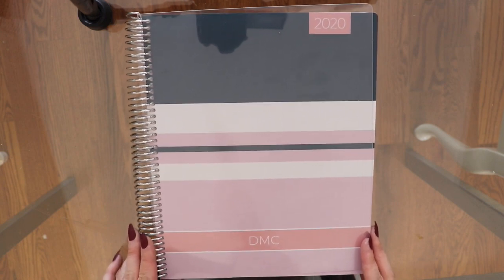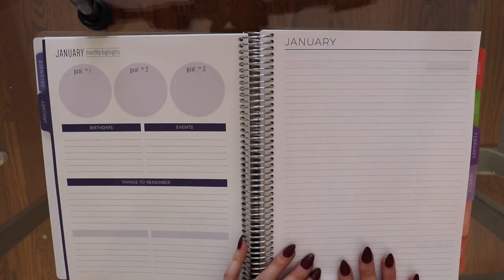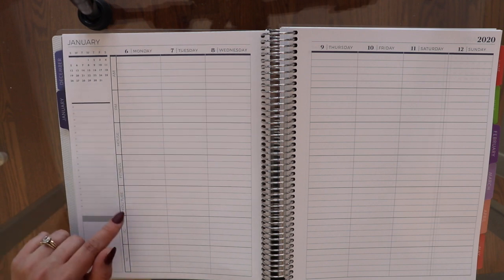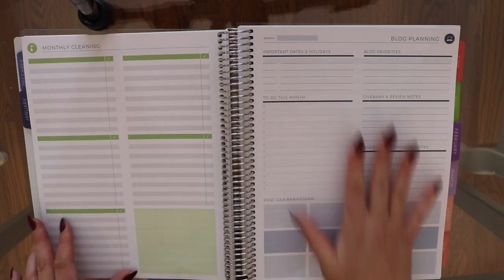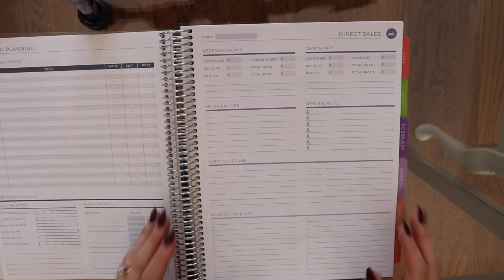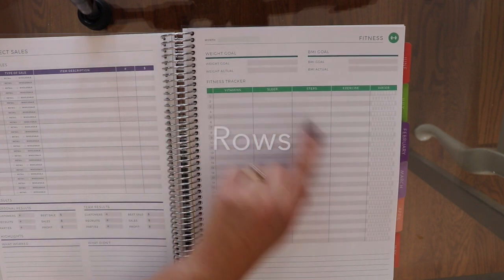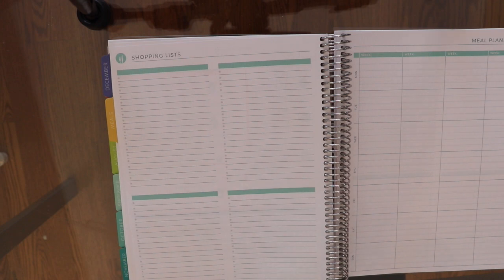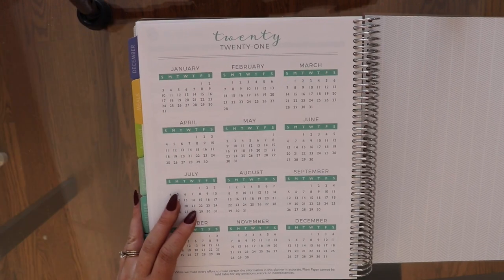2020 Plum Paper Planner Flip Through and Review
This video is about 2020 Plum Paper Planner! I got the vertical ME planner with extra add ons and it's my favorite planner yet! Hope you enjoy!

Products I am asked about:
Edit on: iMovie
Music from Epidemic.com
Dyson Vacuum
Curling Wand

***About Me***
I’m a 30-something working mom from Minnesota. I have a wonderful husband, a 6 year old son, and a baby girl! Trying my best to balance everything while also taking care of myself! I put out videos on planning, healthy livings, ADHD/anxiety, and cleaning.
I love researching ways to make life more full and ways to make the day-to-day stuff easier!!